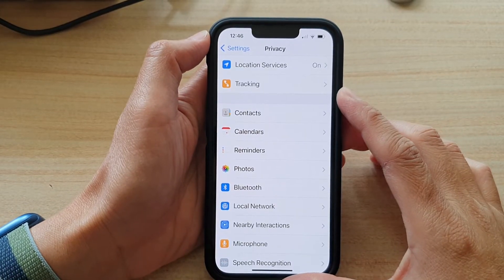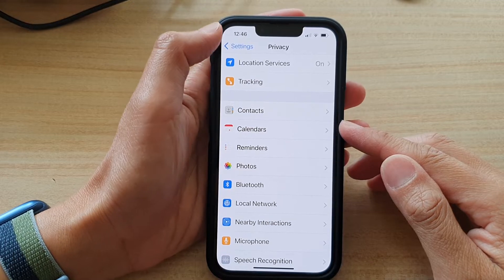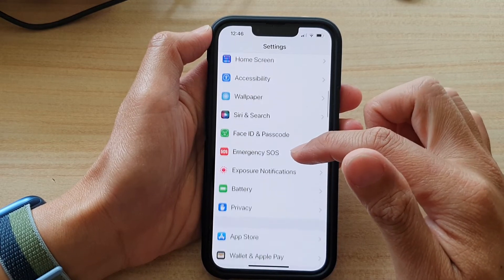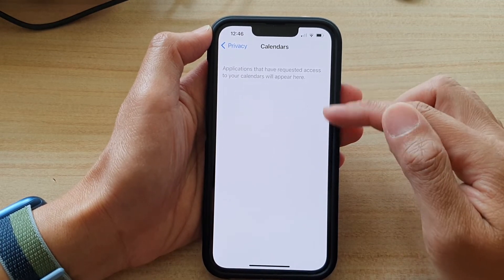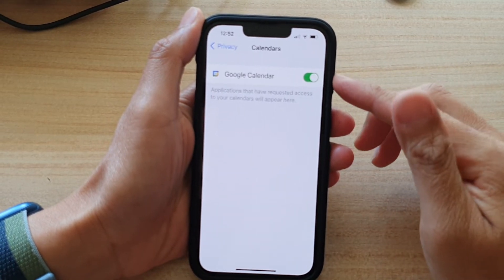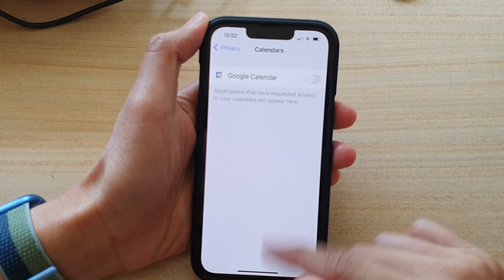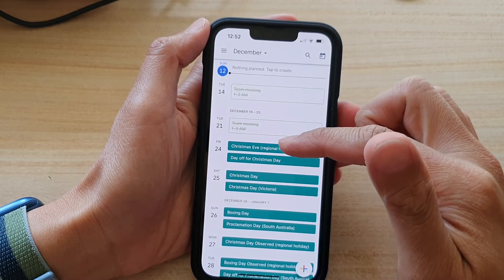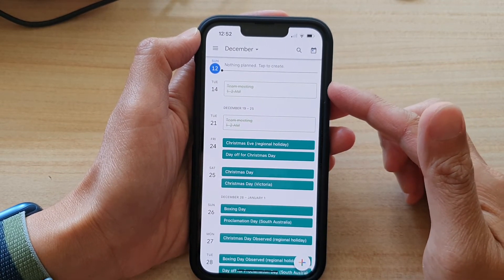iPhone 13/13 Pro: How to Allow/Don't Allow Apps to Access Calendars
Learn how you can allow or don't allow apps to access Calendars on iPhone 13 / iPhone 13 Pro/Max Mini.